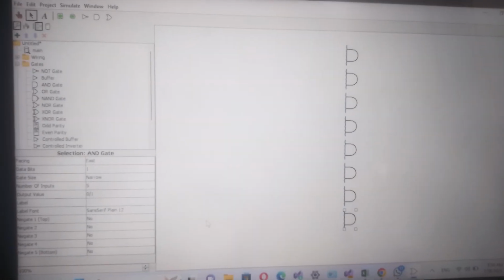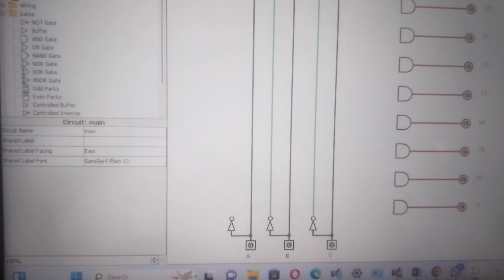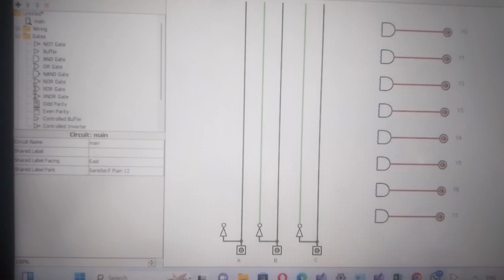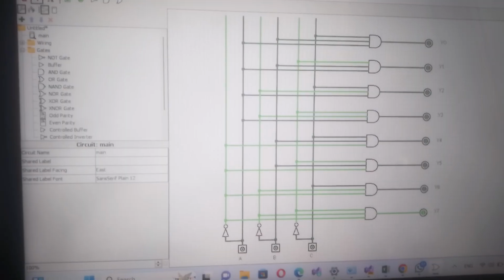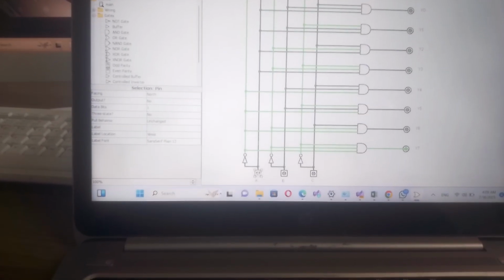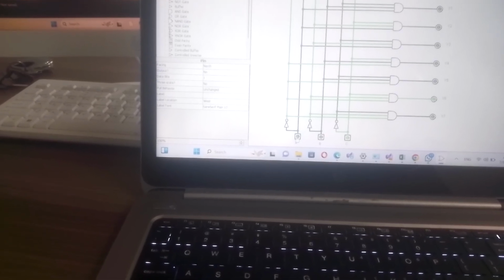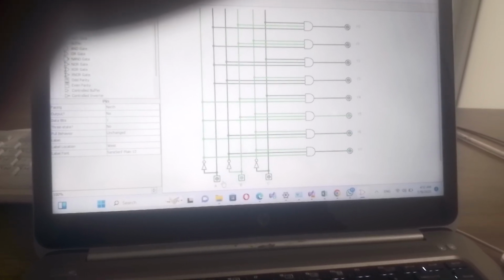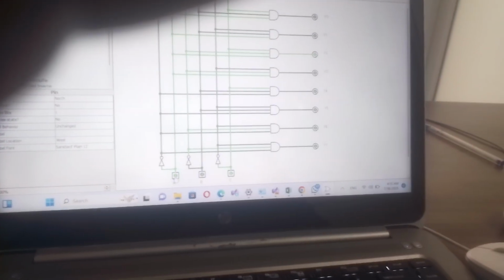3 TO 8 DECODER USING LOGISM